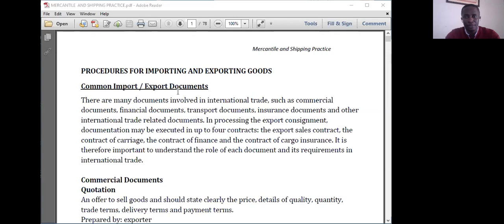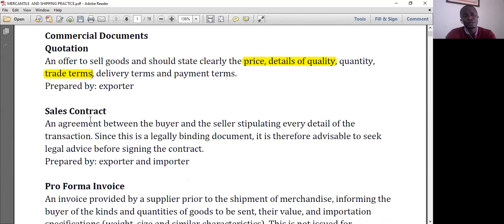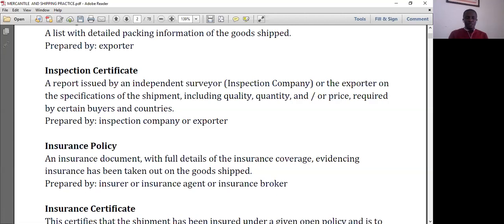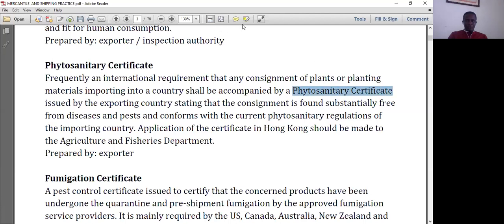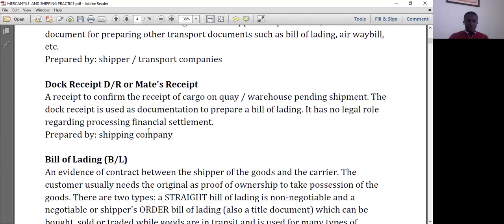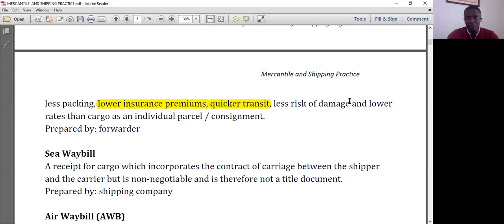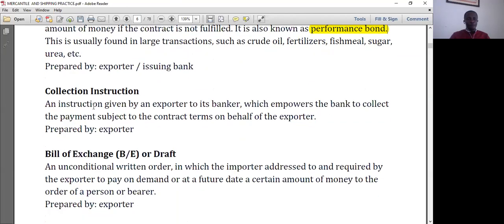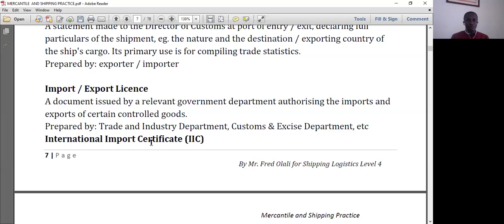Mercantile and Shipping Practice Lesson 1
Tutorial on Mercantile and Shipping Practice; Topic 1; Procedures for Importing and Exporting Goods; Lesson 1